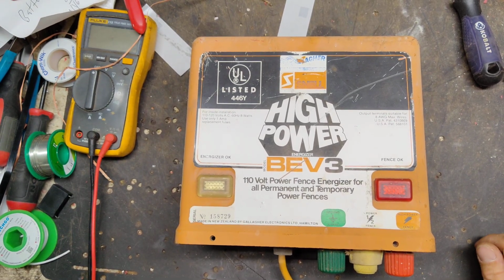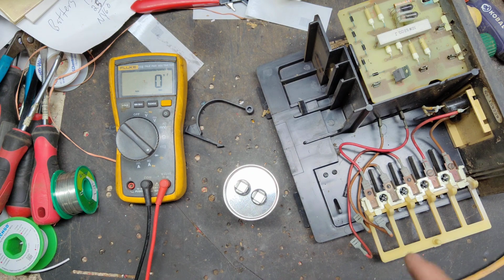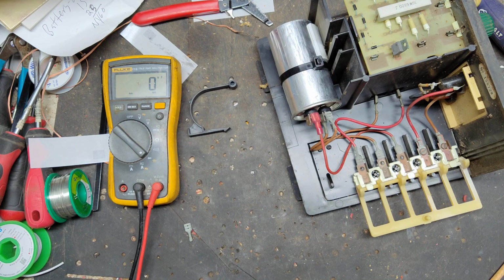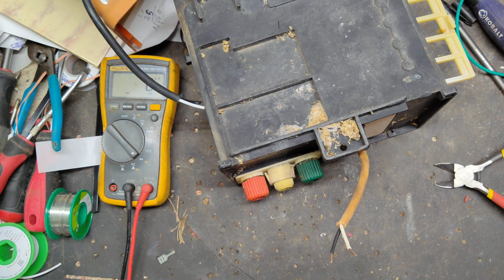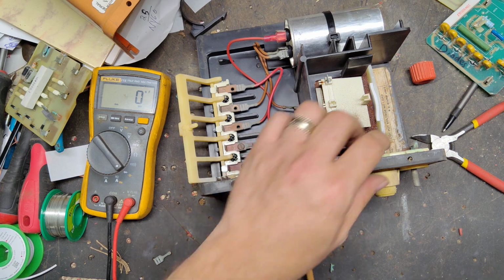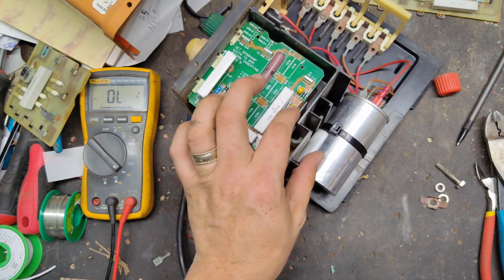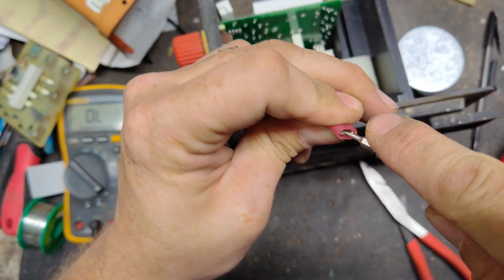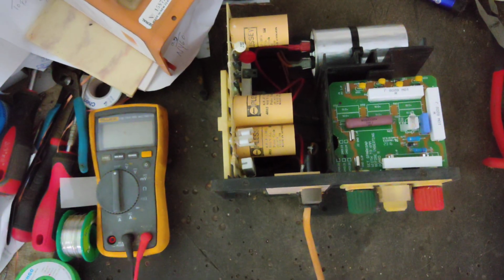Old Faithful & Reliable Gallagher BEV3 Fence Charger Repair